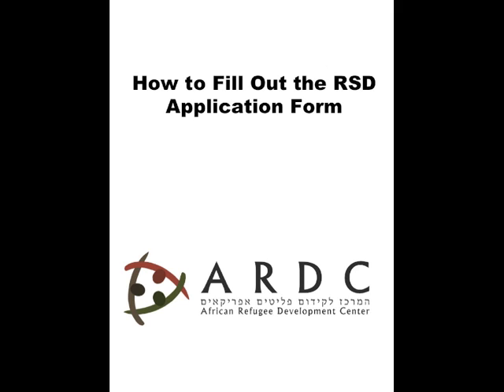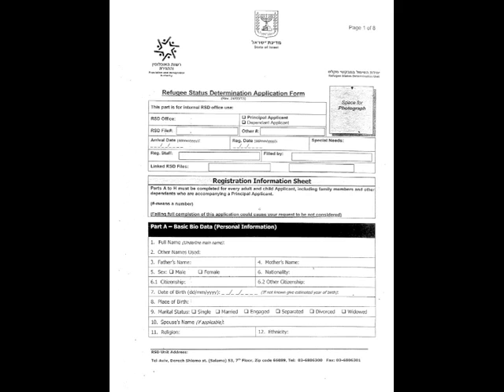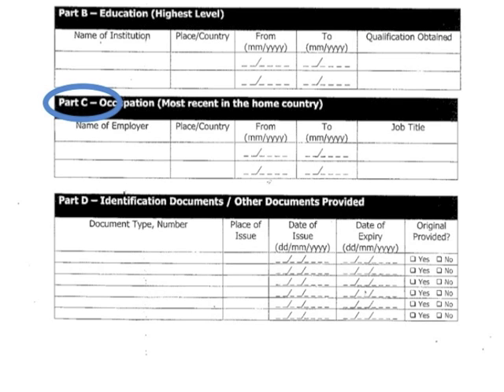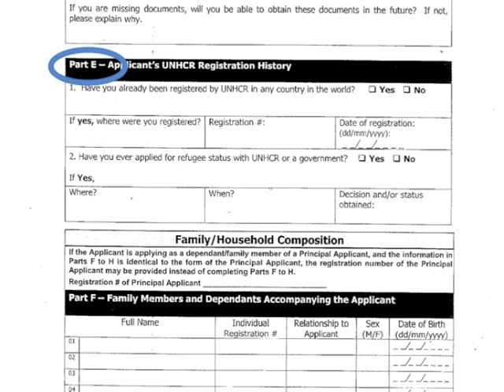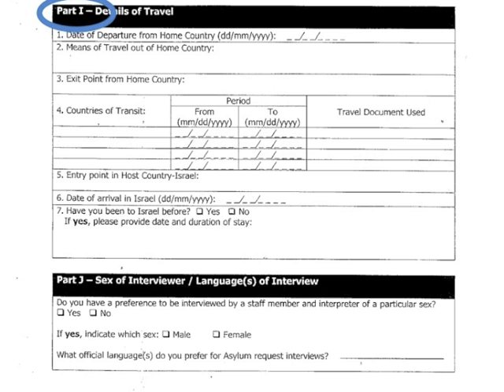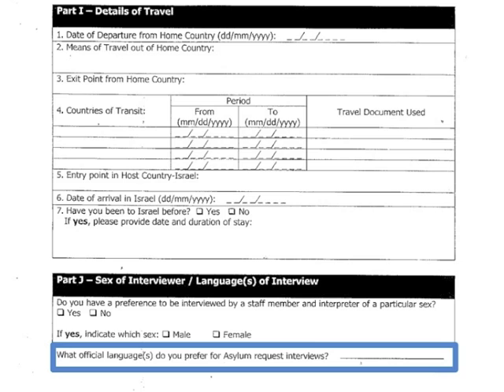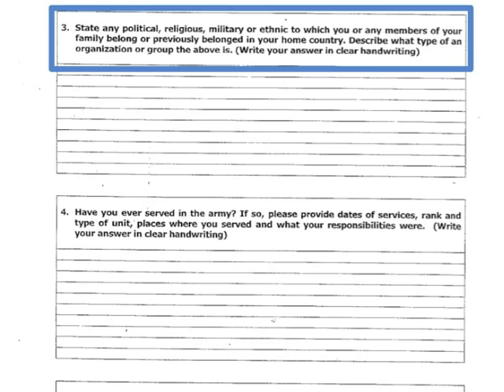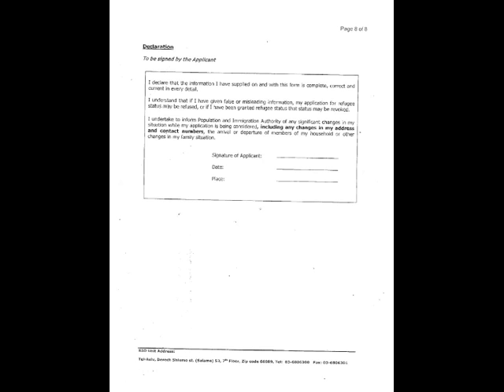How to fill the RSD form - English